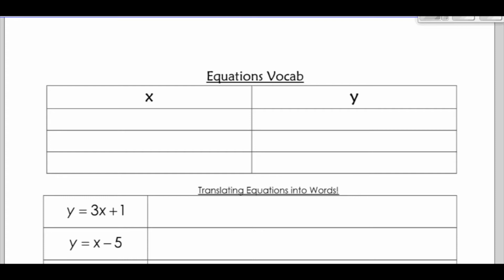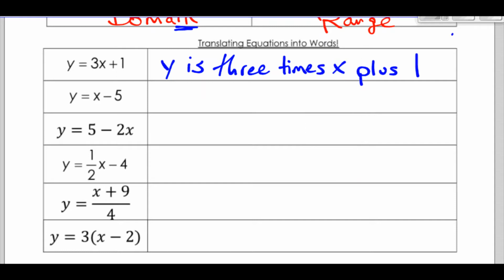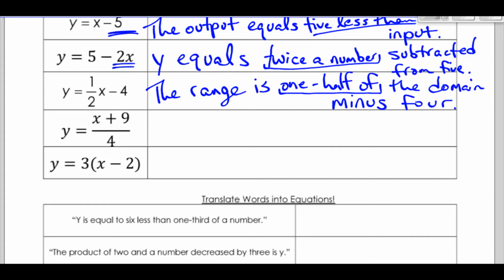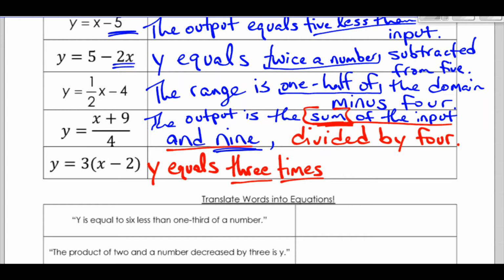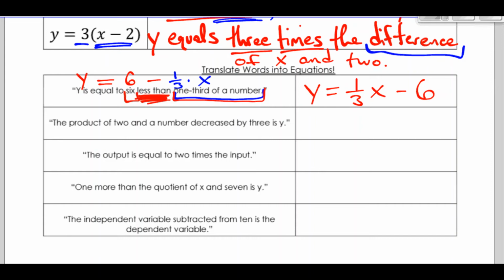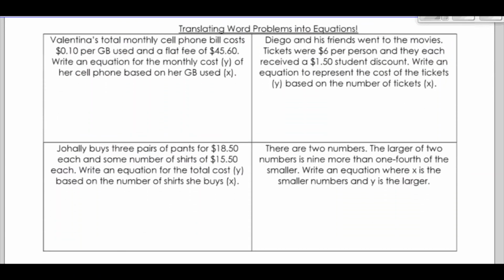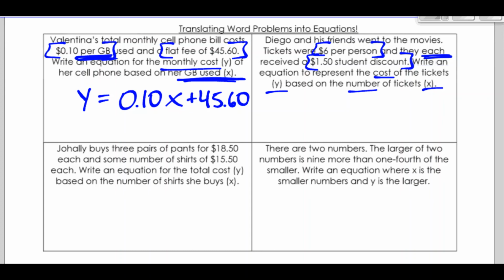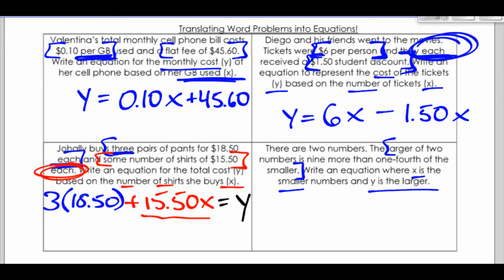Translating Word Problems